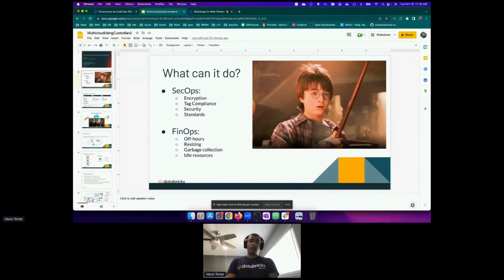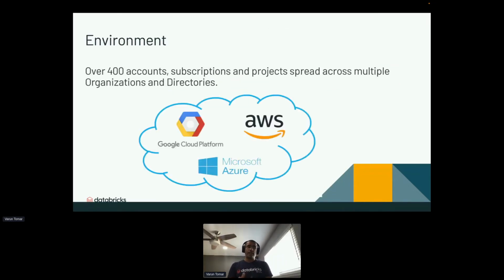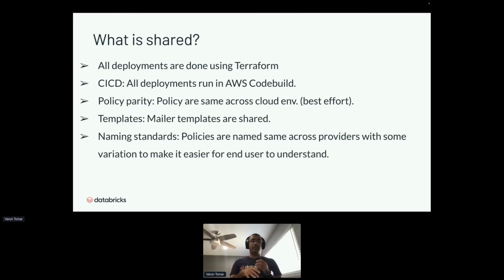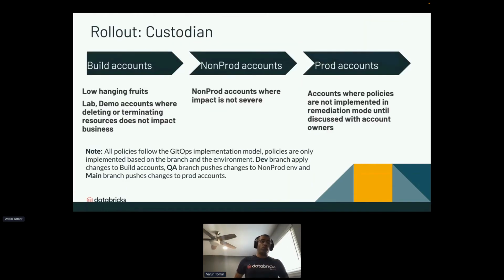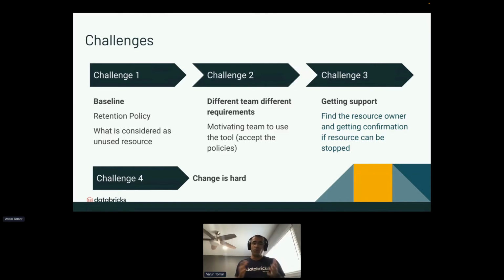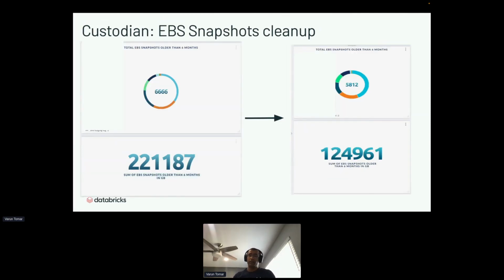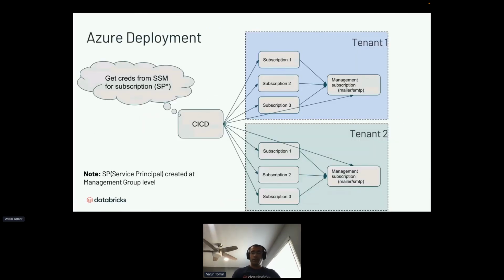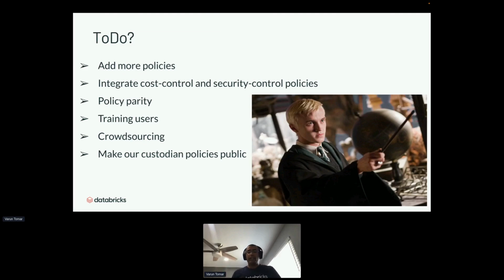Multi-cloud governance with Cloud Custodian at Databricks - Varun Tomar